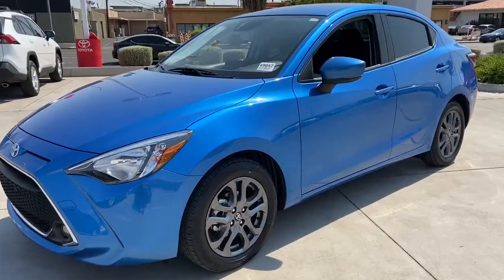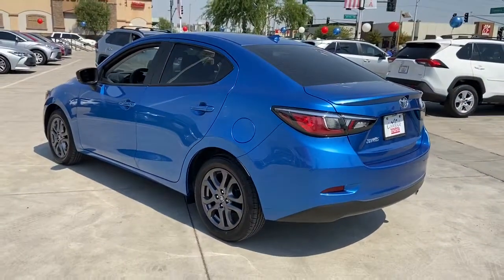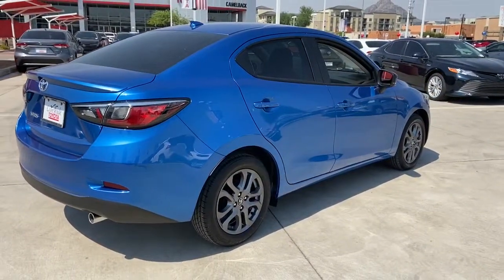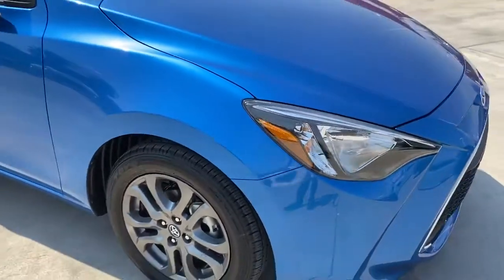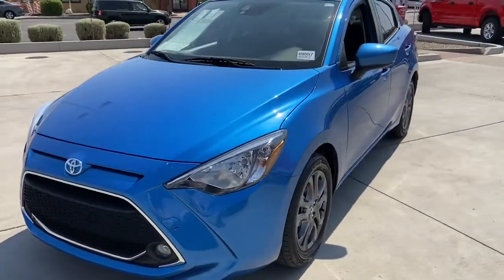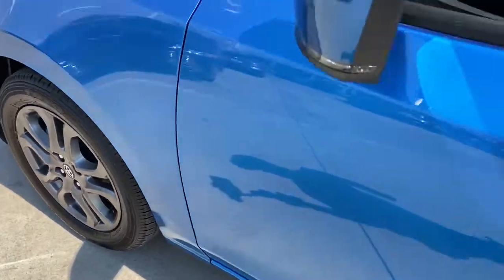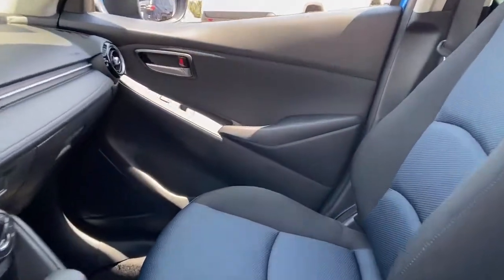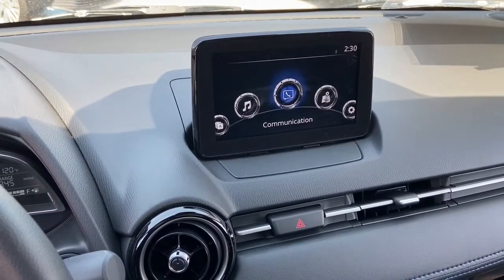2020 Toyota Yaris Phoenix, Peoria, Scottsdale, Glendale, Avondale, AZ 49857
Sapphire New 2020 Toyota Yaris available in Phoenix, Arizona at Camelback Toyota. Servicing the Peoria, Scottsdale, Glendale, Avondale, AZ area.

Camelback Toyota
1550 E Camelback Rd

2020 Toyota Yaris LE Sapphire 32/40 City/Highway MPGbrbrbr Excellent Selection of NEW and USED vehicles, Financing Options, Serving the great Phoenix Area.